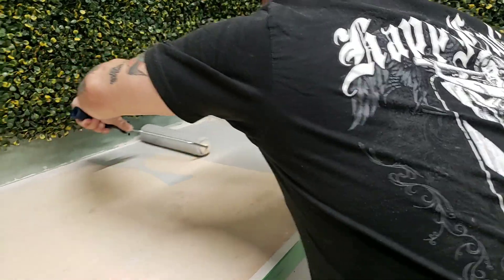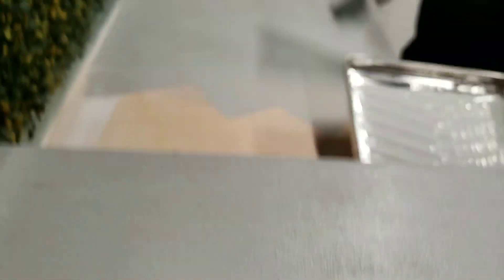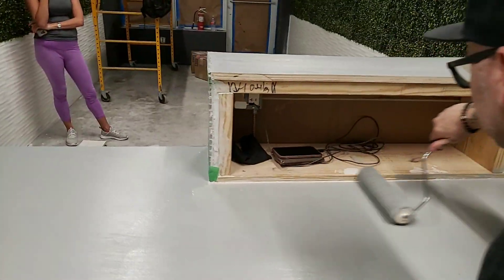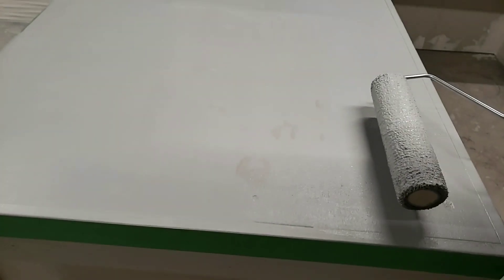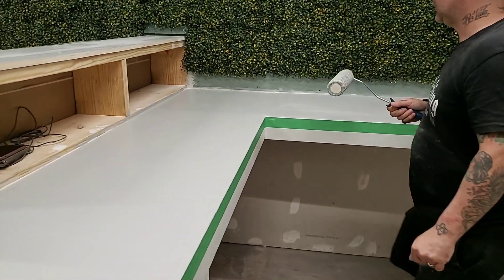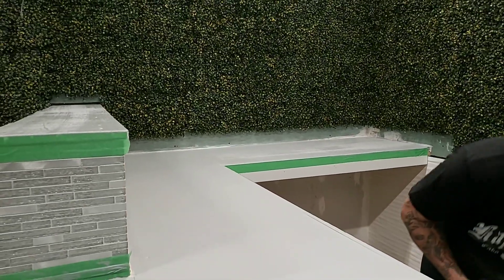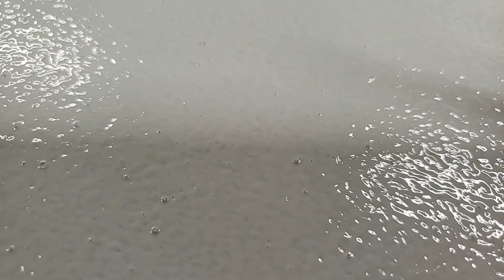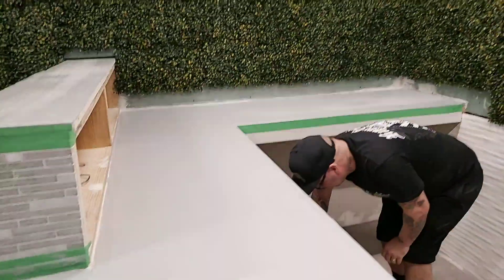Base Painting Prep for Epoxy Countertop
I will fill this in later 😬 we tried to go live but it wasn’t a good enough signal